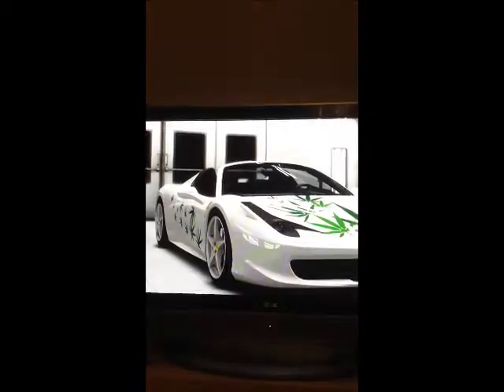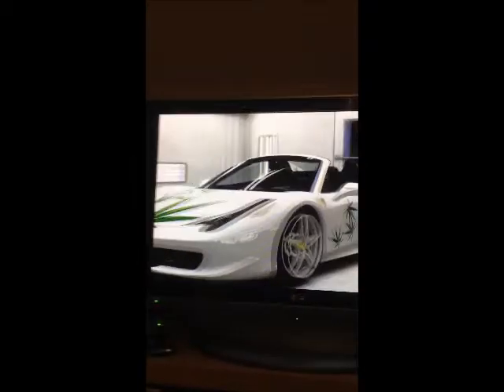FORZA HORIZON VINYLS FOR SALE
Here are some vinyls that are on the storefront at 5000 each, my gamertag is icaine88 and more designs will be coming soon! any ideas what i should try to make?